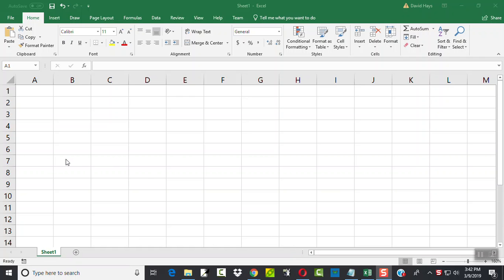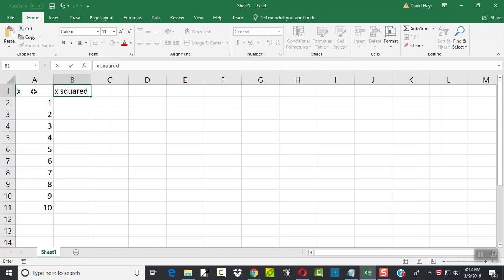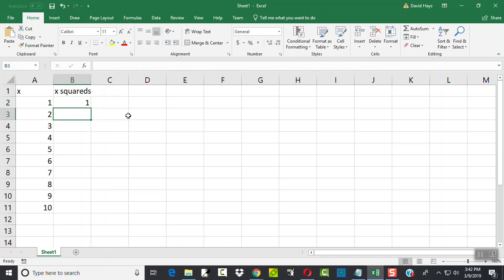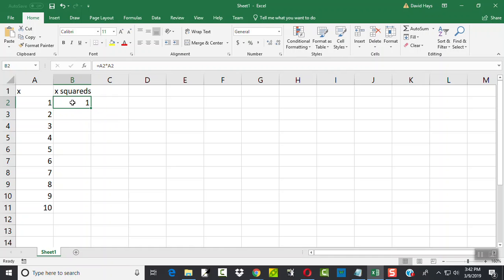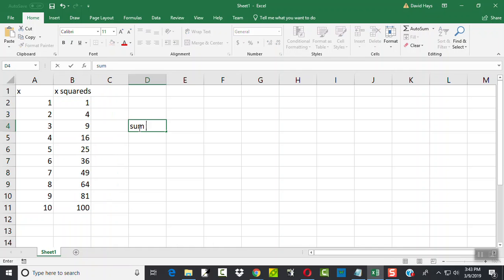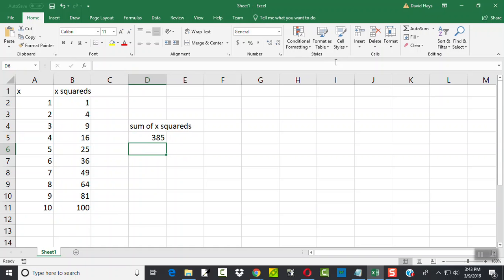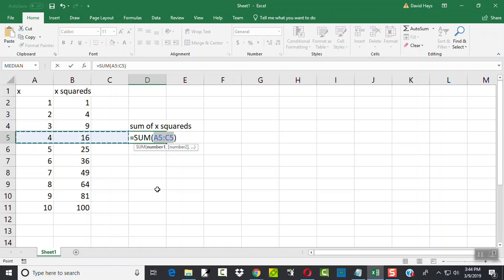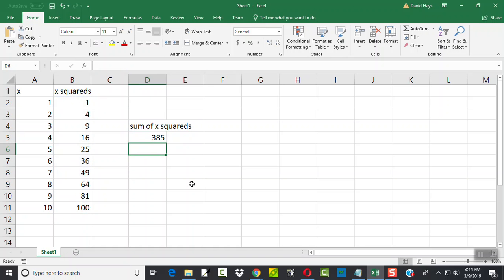Excel - Version 16 - Sum of Data Values Squareds (x squared's)